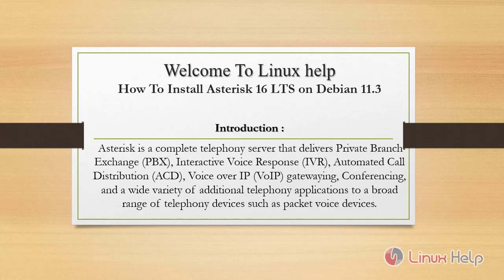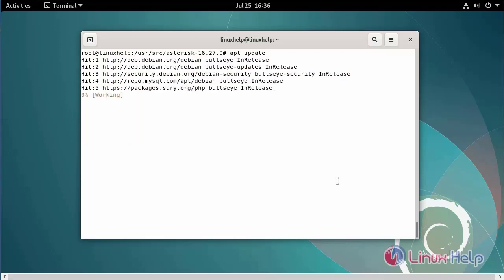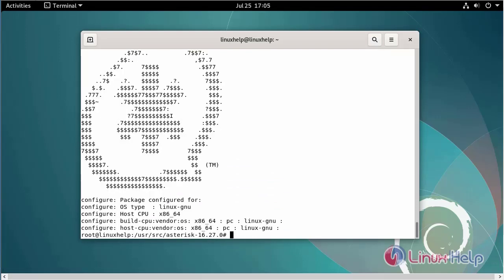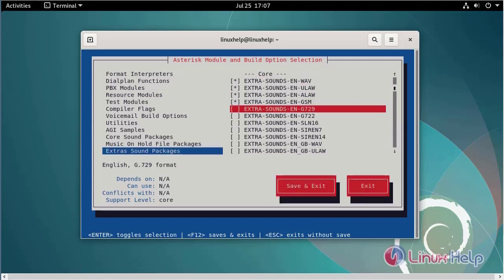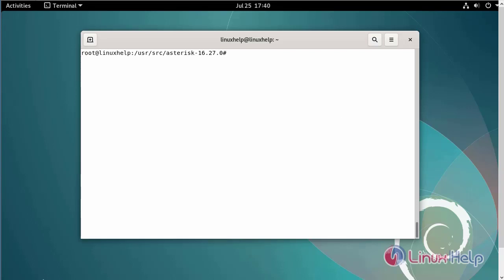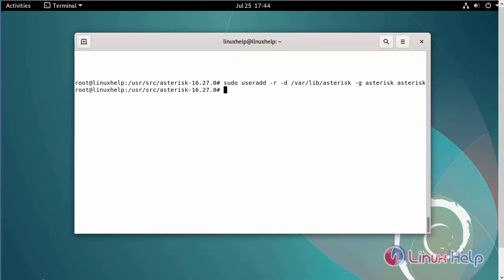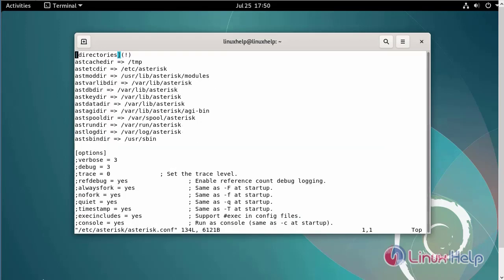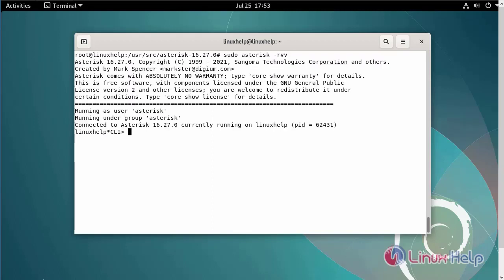How To Install Asterisk 16 LTS on Debian 11.3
Asterisk is a complete telephony server that delivers Private Branch Exchange (PBX), Interactive Voice Response (IVR), Automated Call Distribution (ACD), Voice over IP (VoIP) gatewaying, Conferencing, and a wide variety of additional telephony applications to a broad range of telephony devices such as packet voice devices.